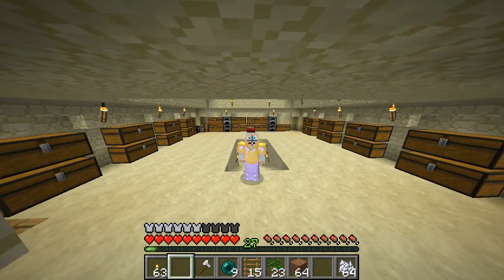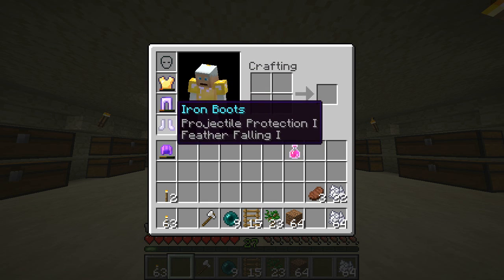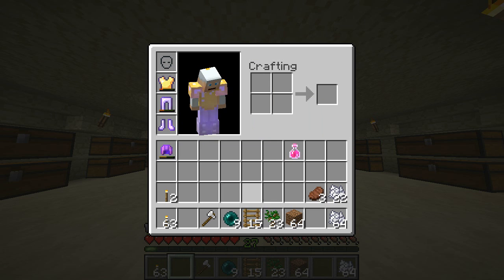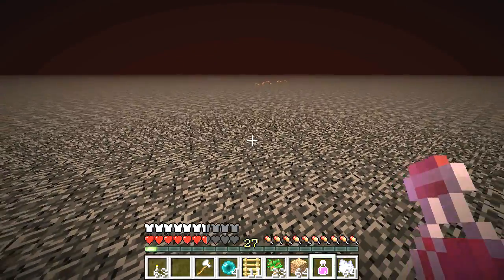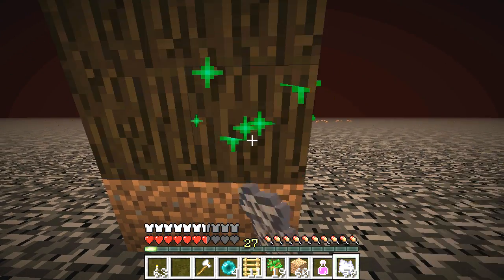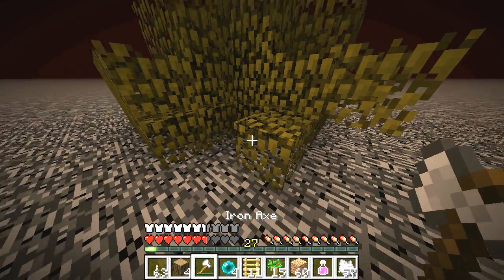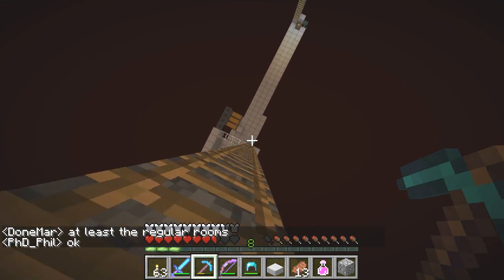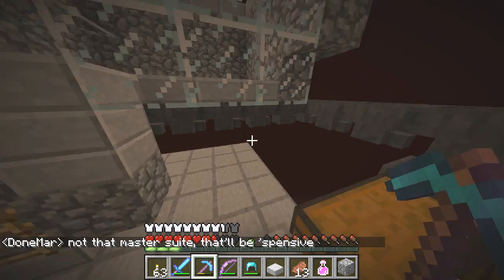Pope Plays Minecraft - S2E04 - Gold just falling from the sky!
This is the second season of my survival minecraft multiplayer lets play series. Hope you enjoy!

I am playing on the V for Vanilla server hosted by Xotixz101. We are playing on hard mode with health regeneration off.

The guys from the server!! Check them out!